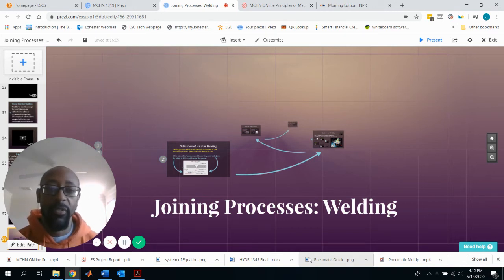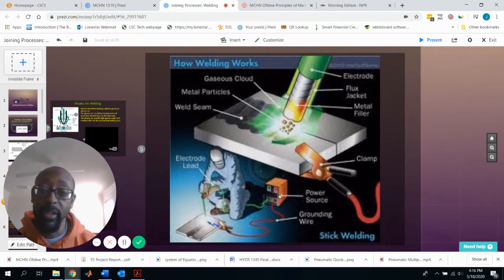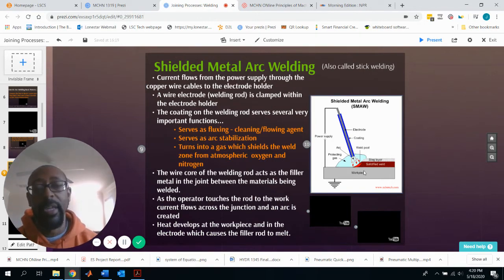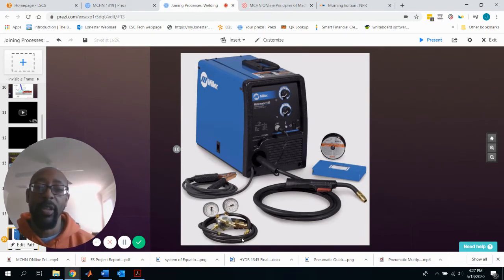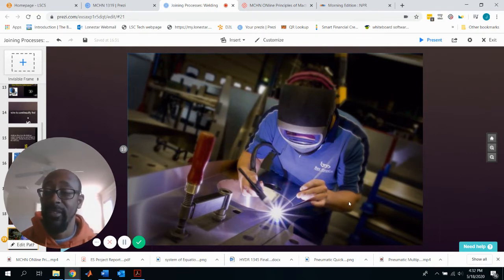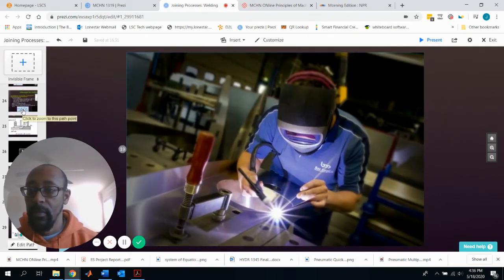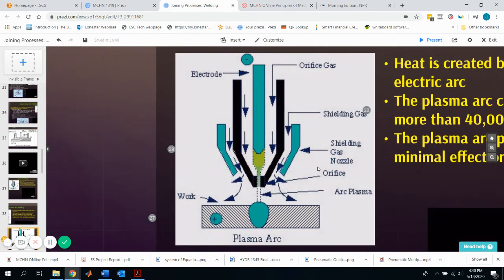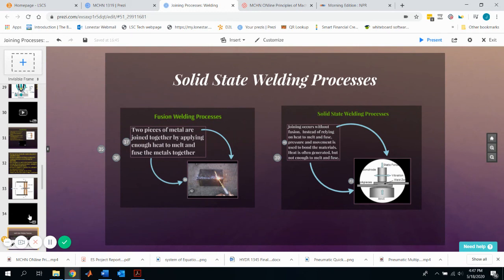Joining Processes Part 1 Fusion Welding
Fusion Welding Presentation Video